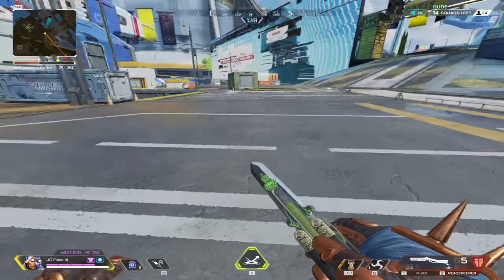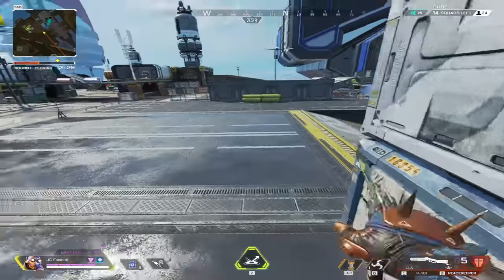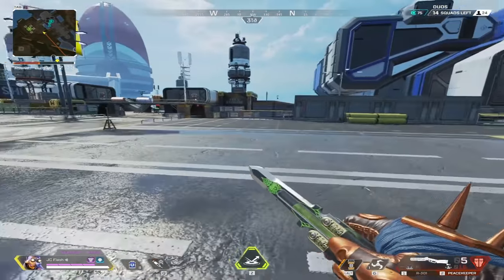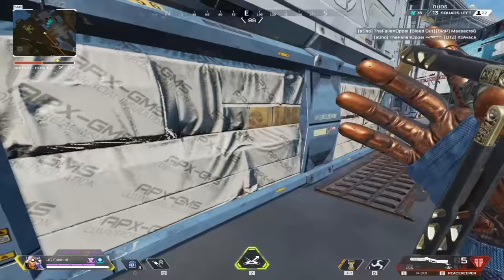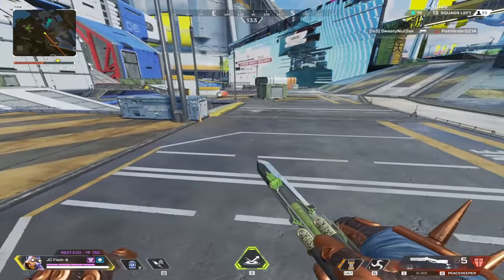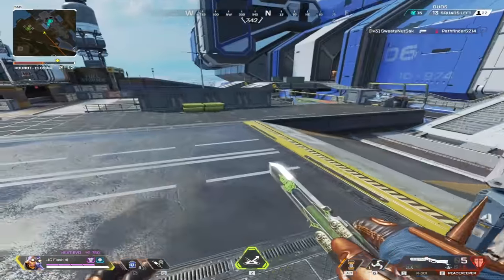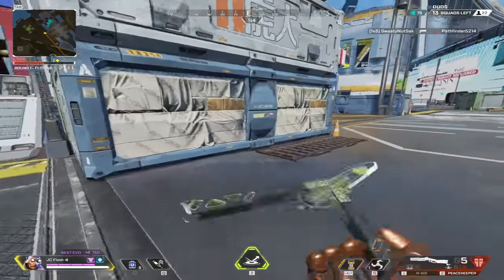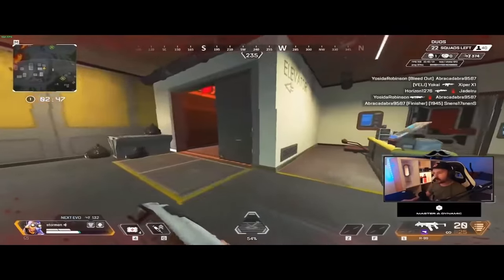Stormen's "no slide" wall bounce Explained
Many people do a long slide into a wall bounce, but it is actually possible to do a "No slide" wall bounce. The way you do this is by doing a slide jump so fast, that it actually looks like you don't slide. To do this, press your slide/crouch input while running and then press jump really quickly after.

Somebody who abuses the hell out of this is stormen. The clip shows him wall bouncing everywhere without even needing to slide. He uses this technique to wall bounce really smoothly. All it takes is a bit of practice and you should be able to wall bounce just like him!